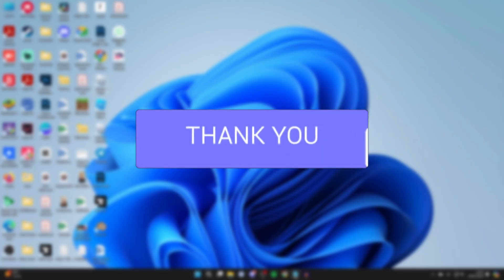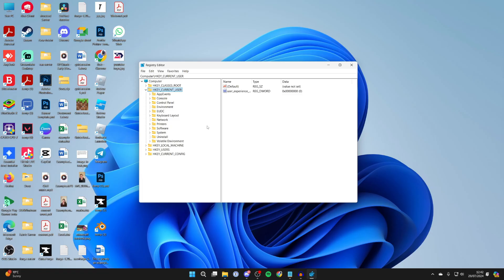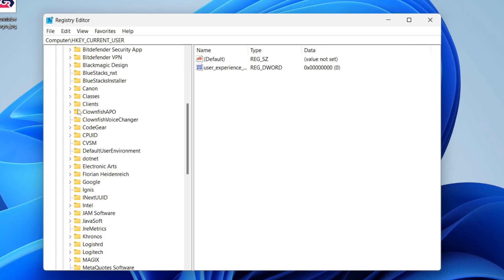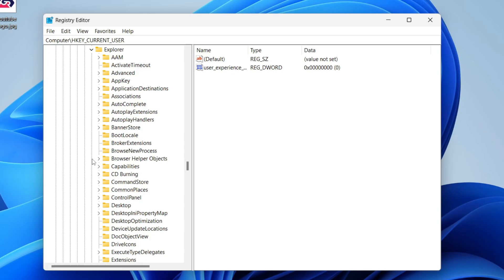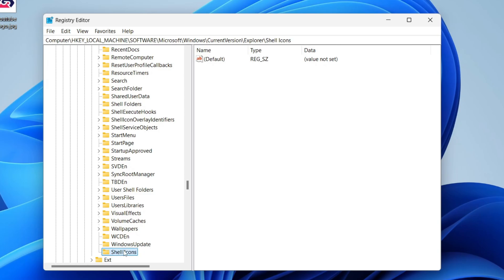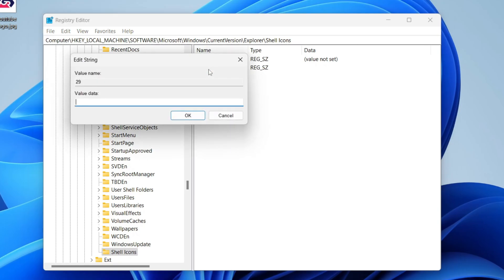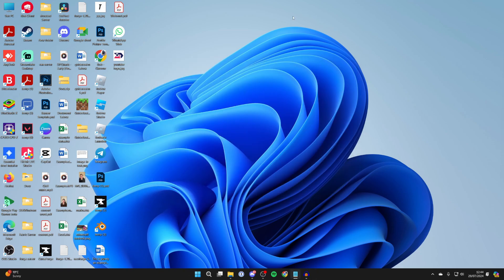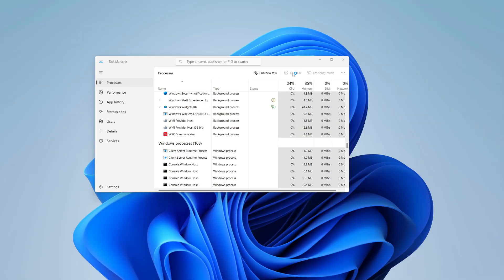How To Remove Shortcut Arrow Icon From Apps In Windows - Full Guide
Learn how to remove shortcut arrow icon from apps in windows in this video.

GuideRealm